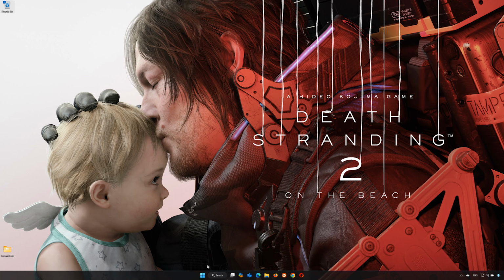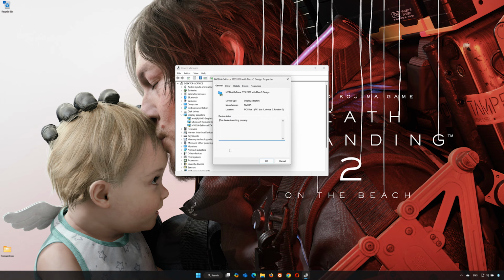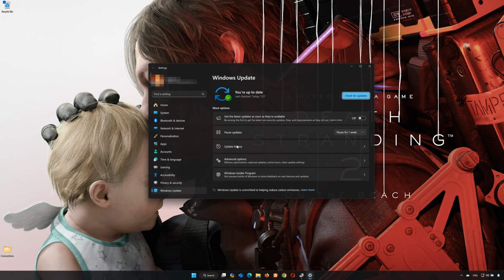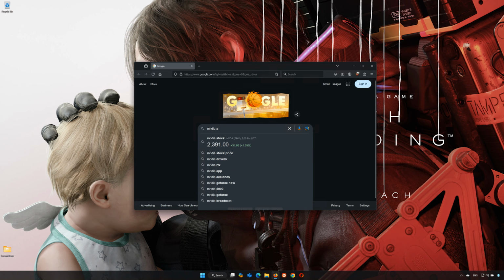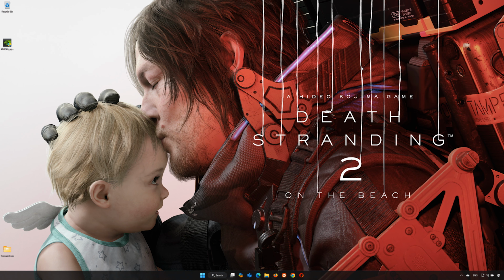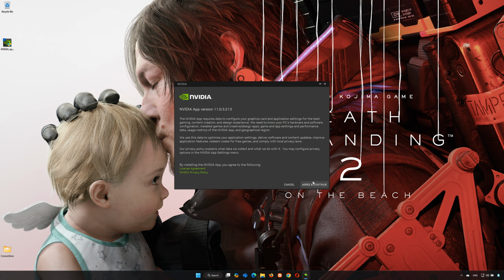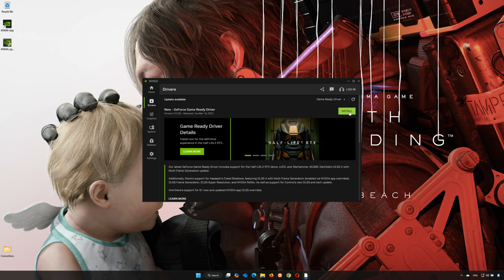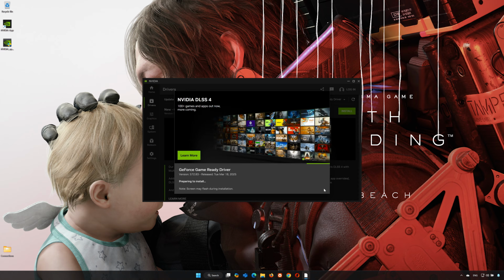DEATH STRANDING 2 ON THE BEACH DXGI_ERROR_DEVICE_HUNG 0x887A0006/Out Of Memory Error FIX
Are you getting DXGI_ERROR_DEVICE_HUNG (0x887A0006) or Out of Memory errors in Death Stranding 2 On the Beach on PC? These errors can cause crashes, freezing, or the game closing unexpectedly during gameplay.

This issue is usually caused by:

GPU driver crashes or outdated drivers
 VRAM overload / Out of Memory issues
 Graphics settings too high
 Overclock instability
 Corrupted shader cache
✔ Background apps interfering with GPU usage

In this video, I’ll show you step-by-step solutions to fix DXGI_ERROR_DEVICE_HUNG and Out of Memory errors on Windows 10 and Windows 11.

CAPITULOS
00:00 Intro
00:19 Solucion 1
01:07 Solucion 2
02:43 Solucion 3
04:09 Outro